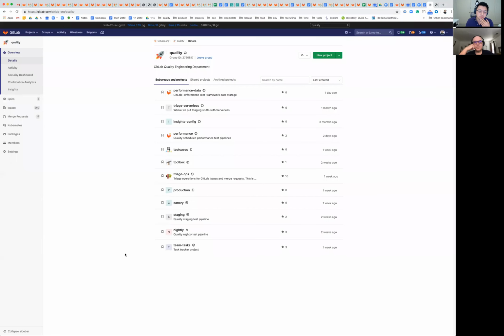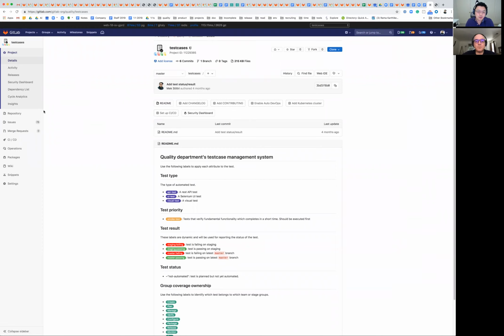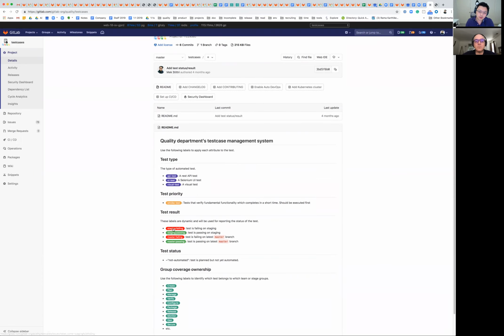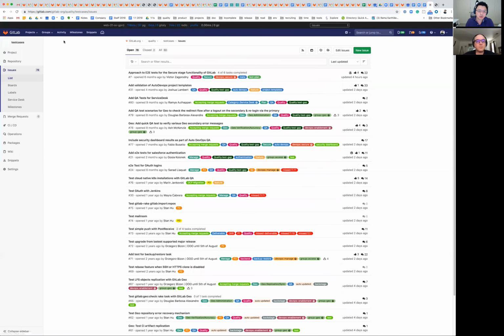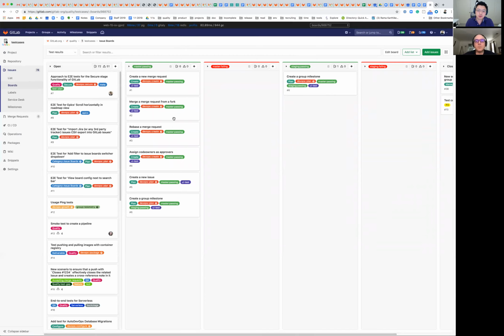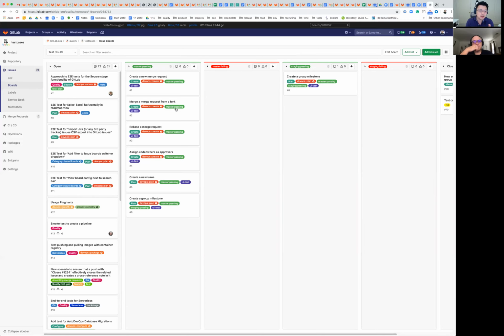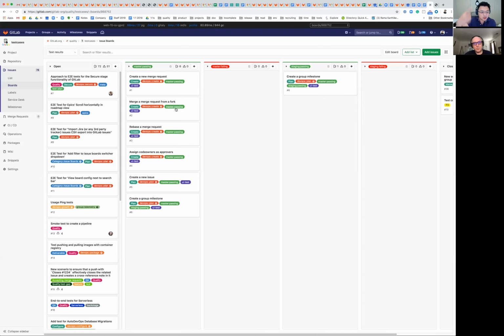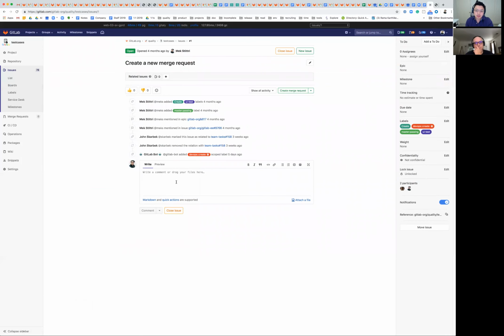Building and Dogfooding a Test Case Management System with Test Results Reporting